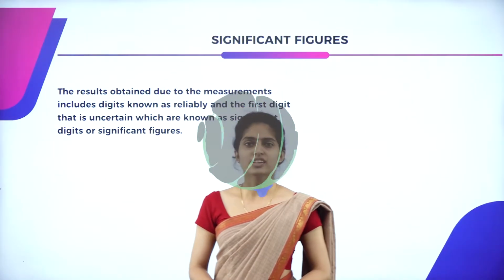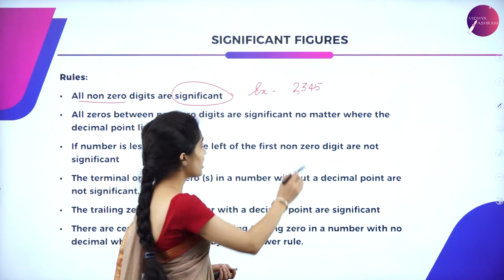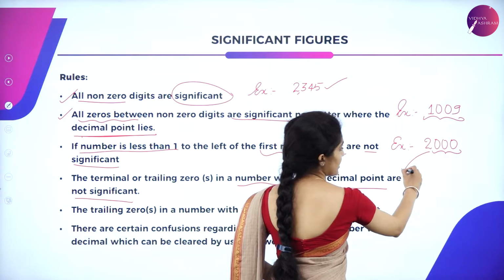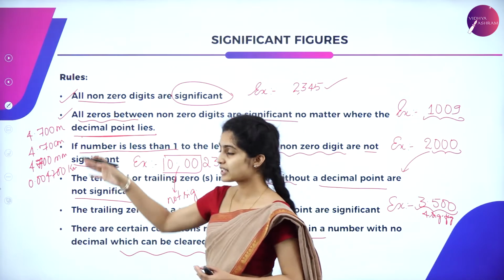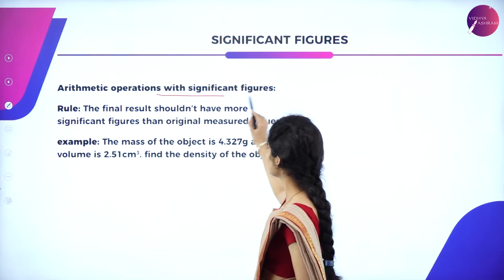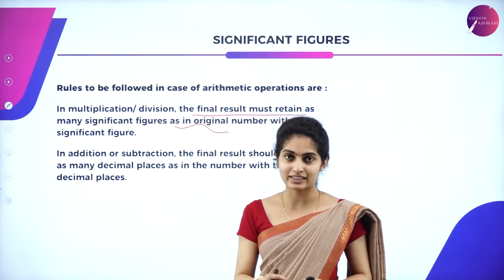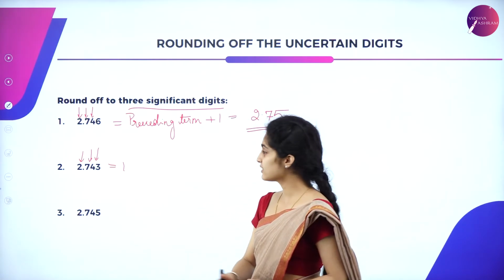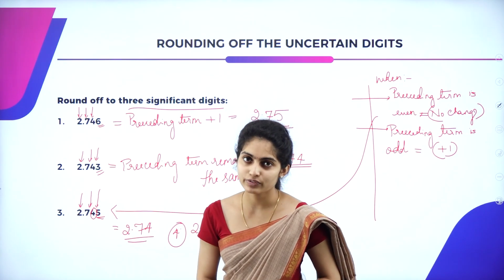DAY 06 | PHYSICS | I PUC | UNITS AND MEASUREMENTS | L5